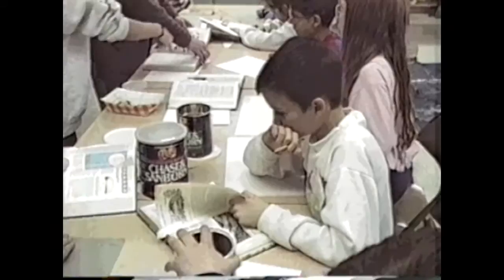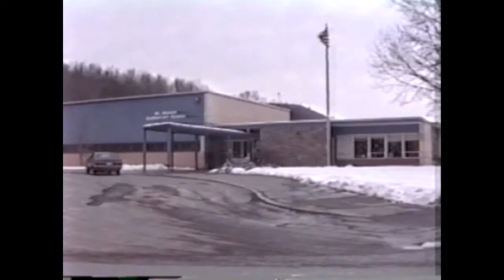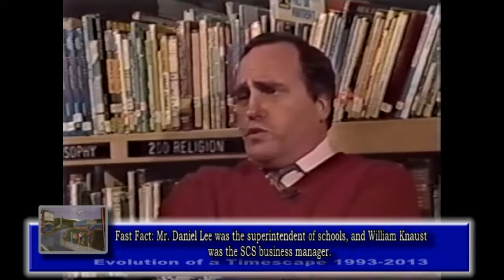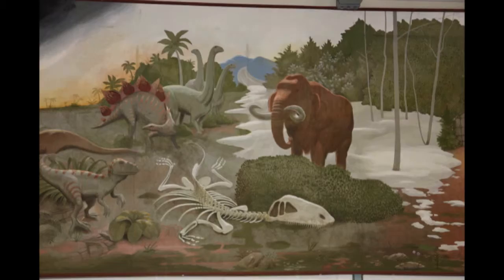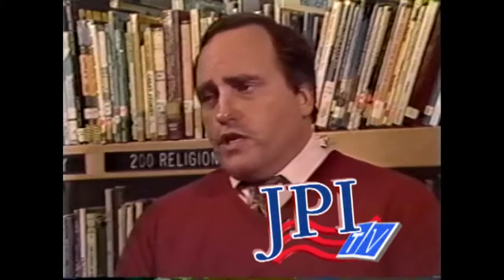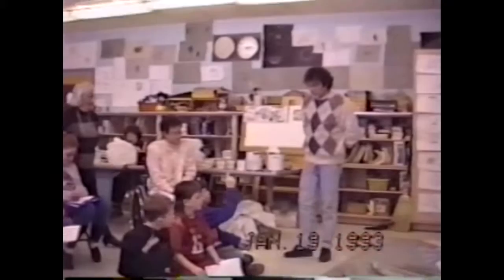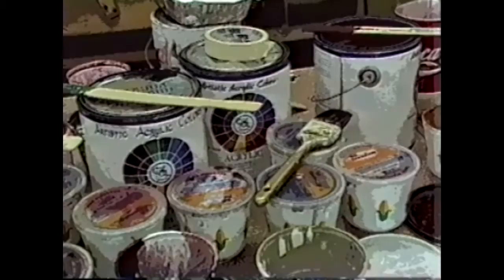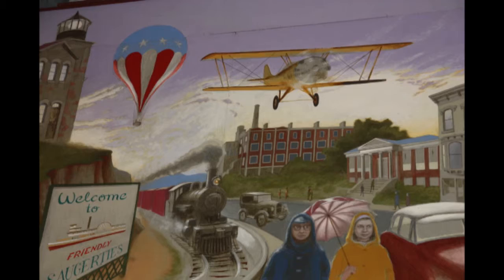Saugerties Timescape- The Evolution of a Mural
This video documents the process of the creation of the "Saugerties Timescape", a 10'x60' mural that adorns the cafeteria wall at the Mt. Marion School.  The mural, created in the early 1990's and conceived in the late 1980's, was created by a visionary committee led by Mr. Anthony Manley and brought to life by artist Richard Pantell.  This video was shot from 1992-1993 and premiered at the unveiling of the mural on May 17, 1993.  It has been updated with recent photos and video of the mural, and features an introduction by current Mt. Marion Elementary school principal, Larry Mautone. This was originally edited and directed by Joe Defino and recently updated to honor it's 20th anniversary by JPI TV.